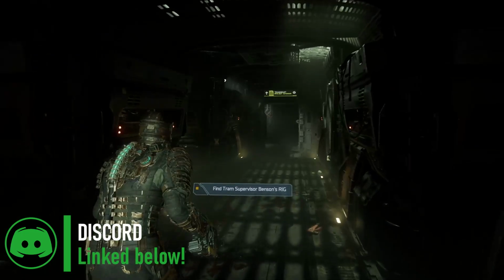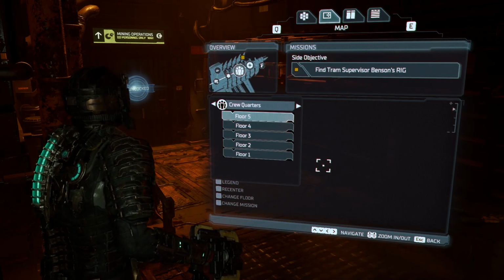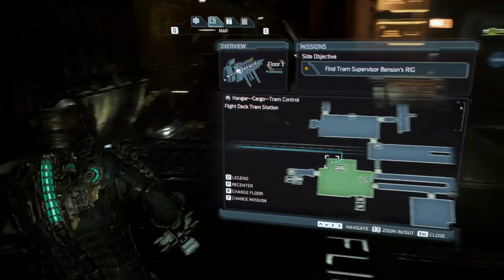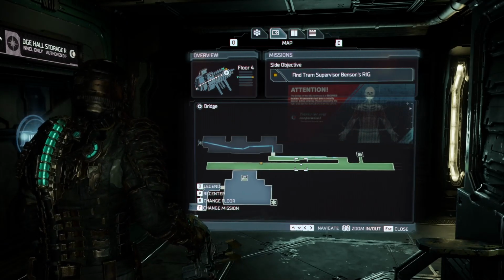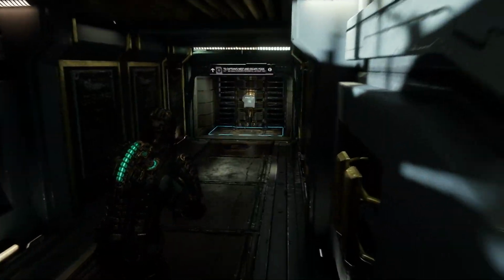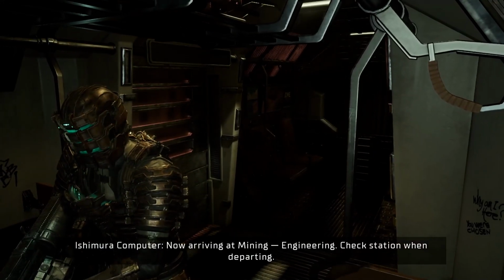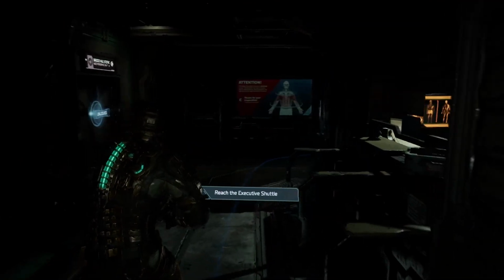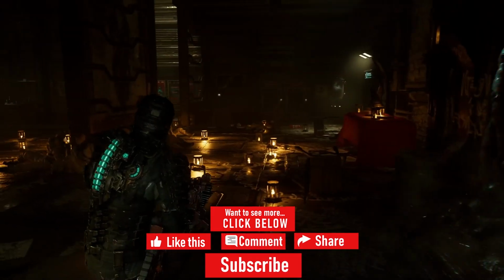Dead Space 2023 | Part 22 | Crew deck catastrophe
Dead Space 2023 lets play on PC

Monitor stand
Mouse Mat
Boom Arm
Camera Lens